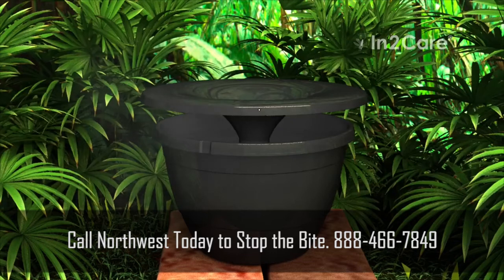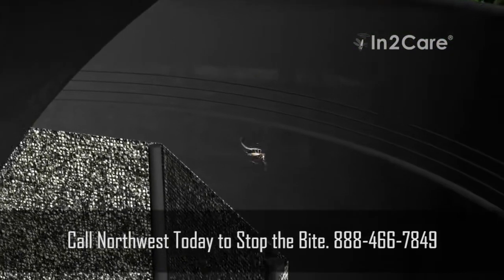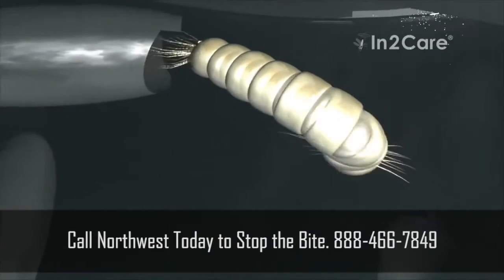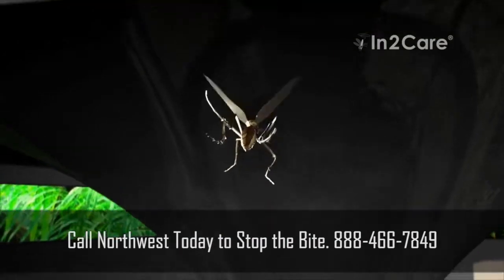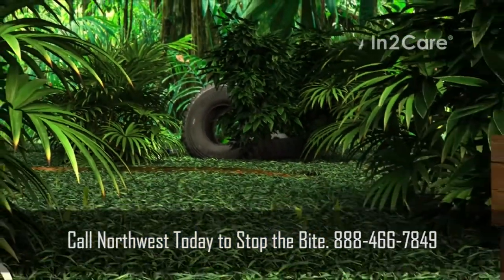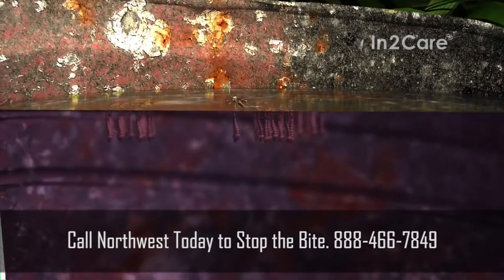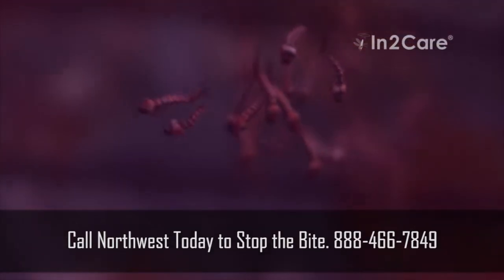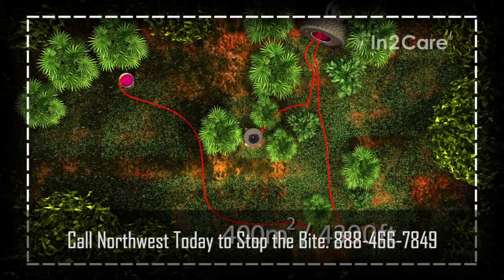The In2Care System Trap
See how the In2Care System works! A part of our Mosquito Reduction Program, our In2Care System helps spread green treatment to other water sources, further reducing mosquitoes at the start of their lifecycle.